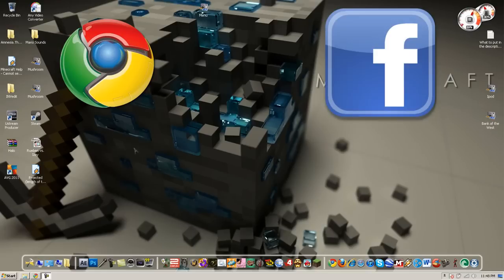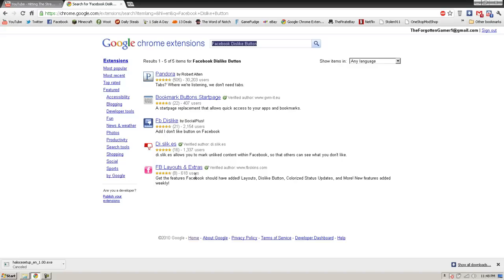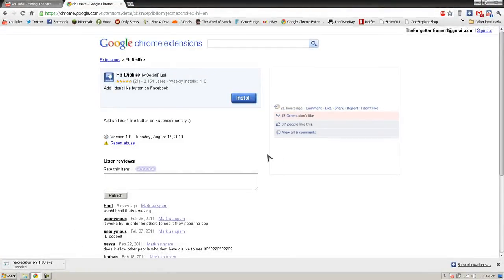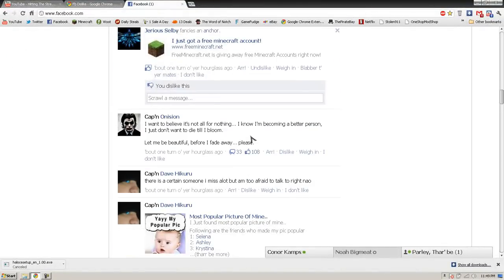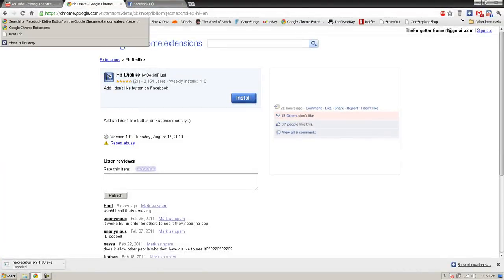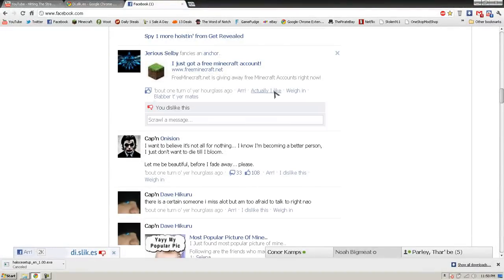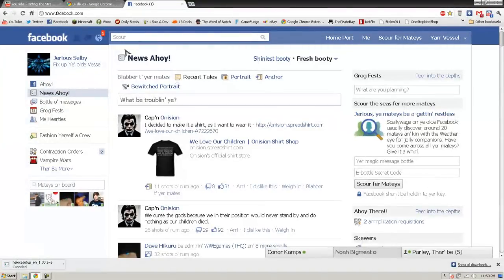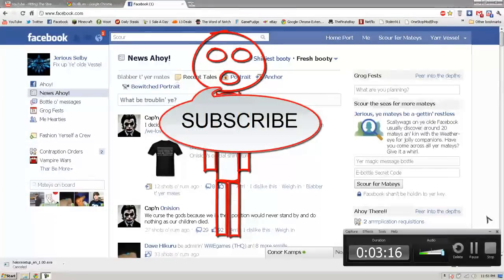How to get a Dislike Button on Facebook!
This tutorial is going to show you how to dislike those stupid posts on Facebook!